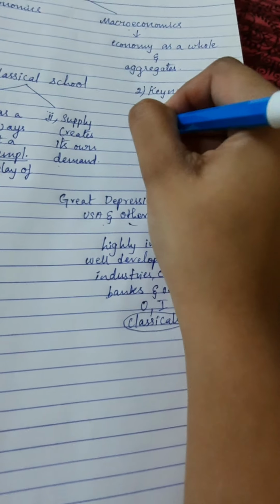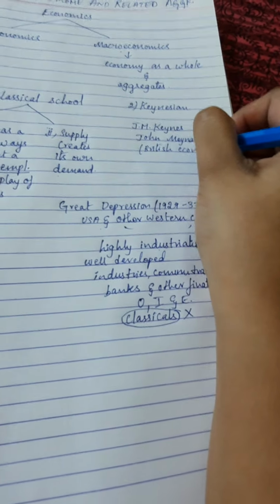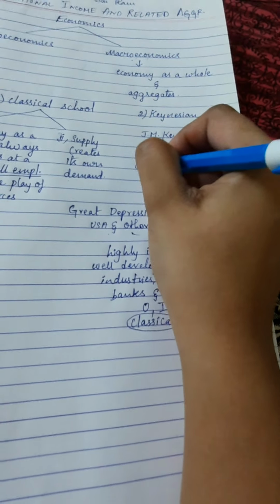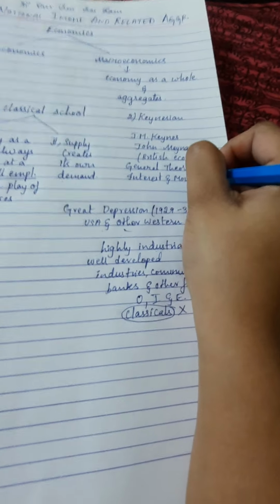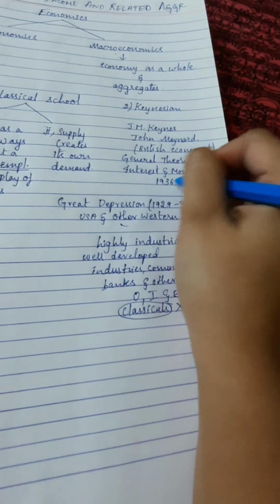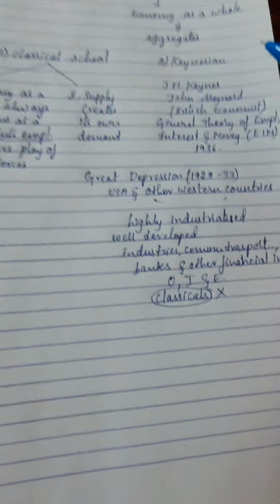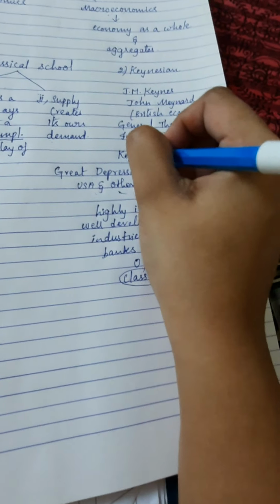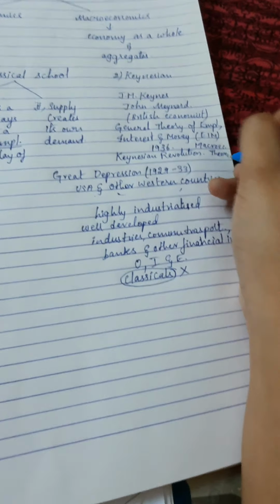macroeconomics (NI and related aggregates) Introduction - part-2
hi friends! if u hv any doubts u can surely ask me...

In the period of Great Depression, there was a strong desire to control business cycles in advanced economies to develop backward economies..